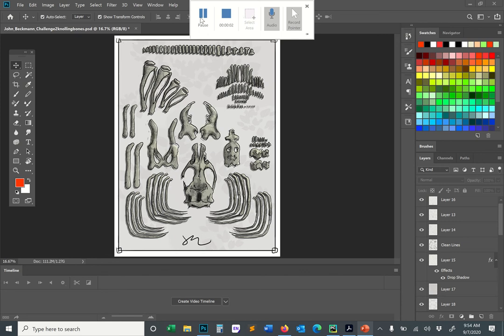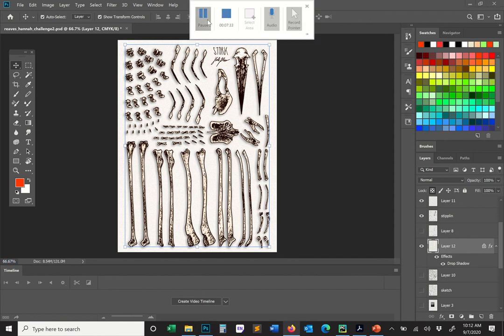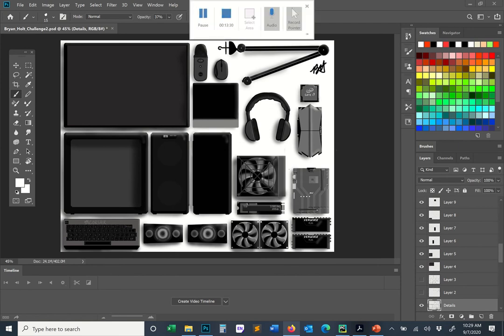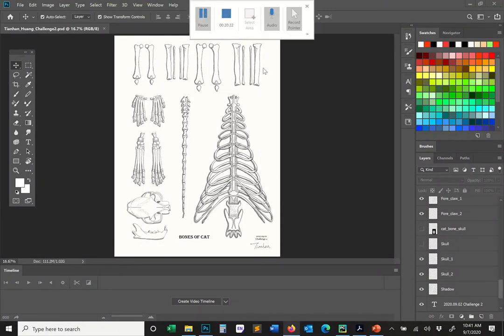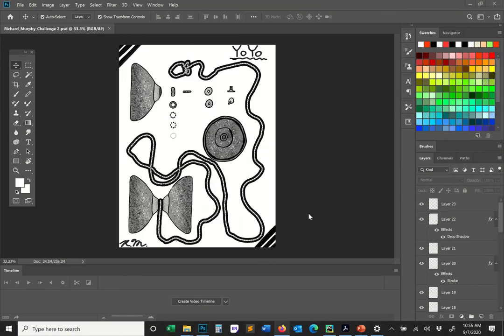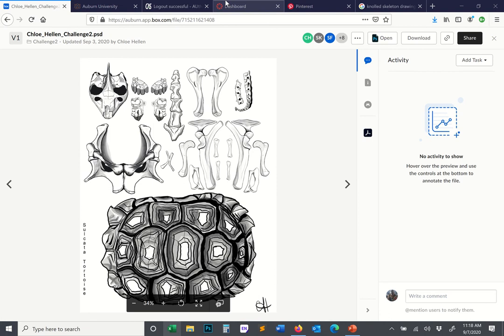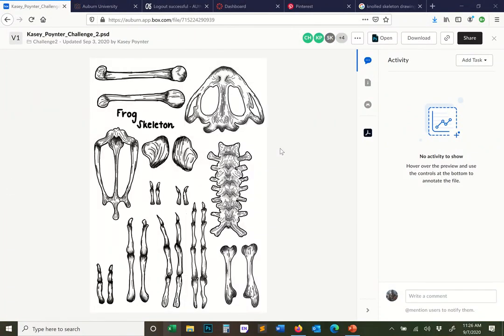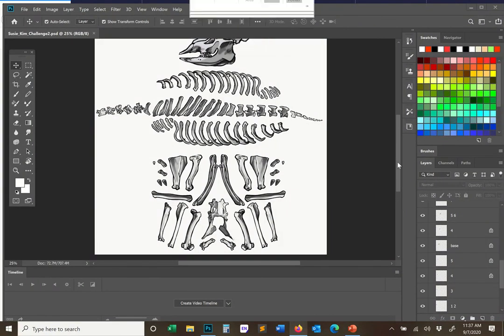Scientific Illustration 027: Knolled Bones Critique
A critique of student submissions for challenge 2: Knolled Bones.

BUY BECKMANN BOOKS:

38: Here were hanged 38 Sioux Indians Dec. 26, 1862